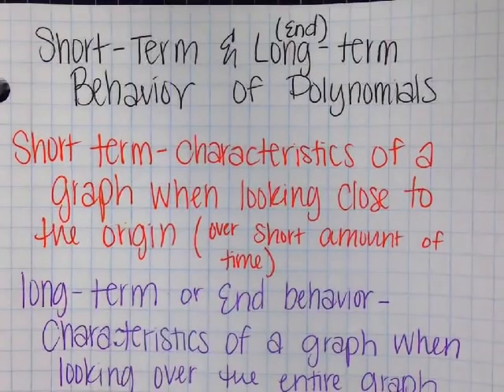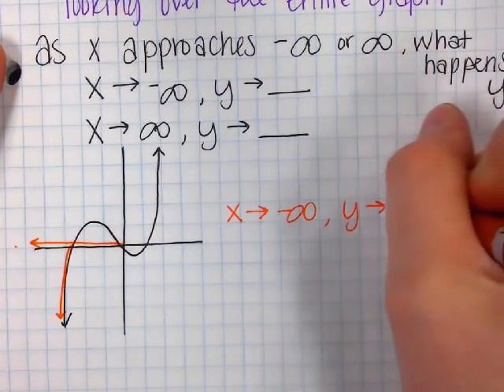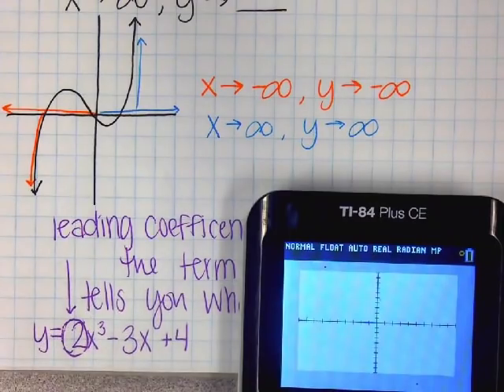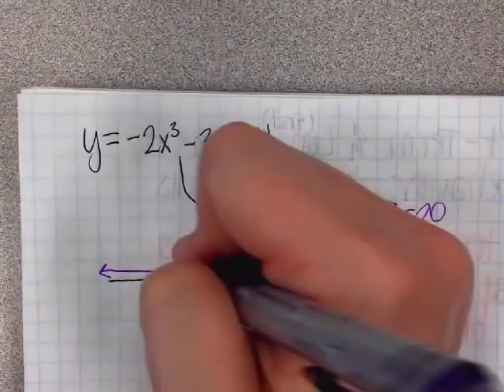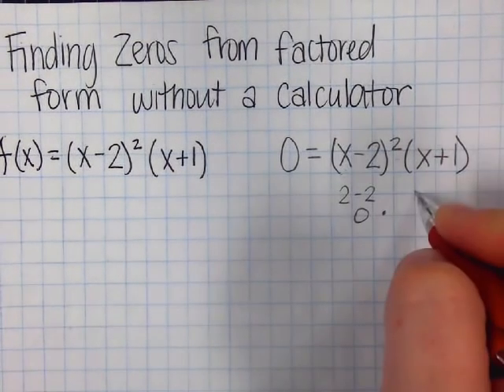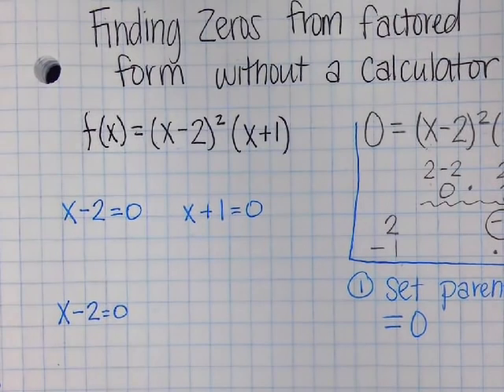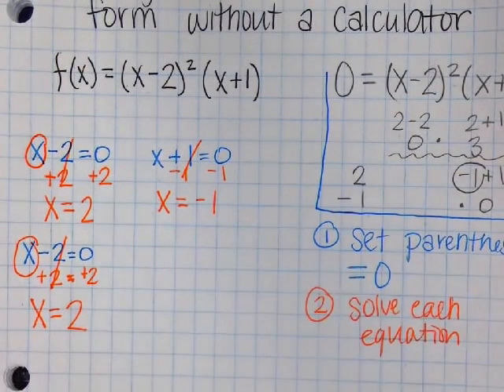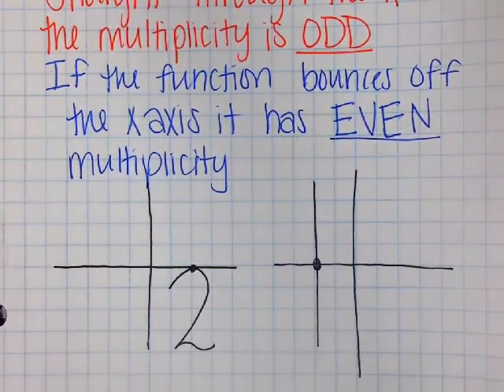Short Term:Long Term Behavior and Finding Zeros from factored form:multiplicity